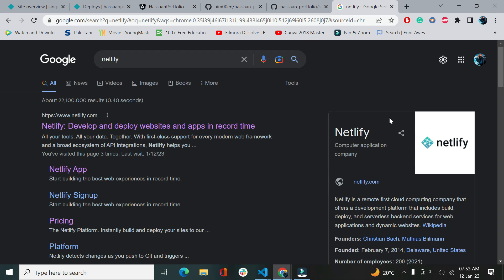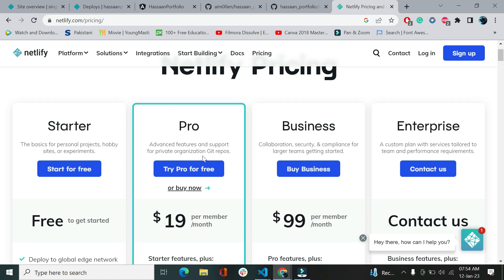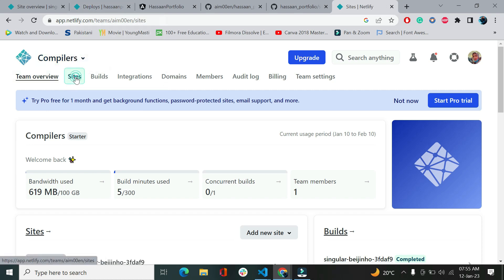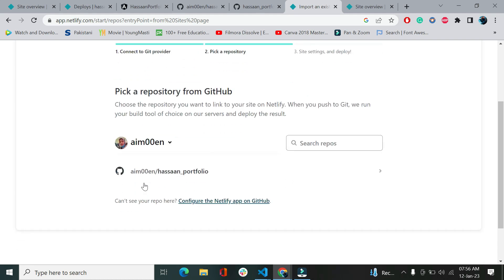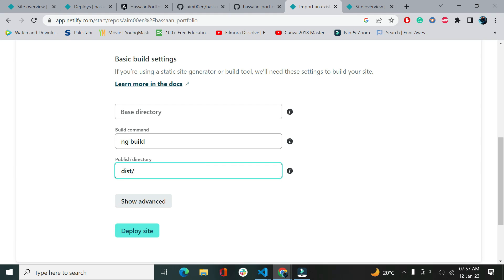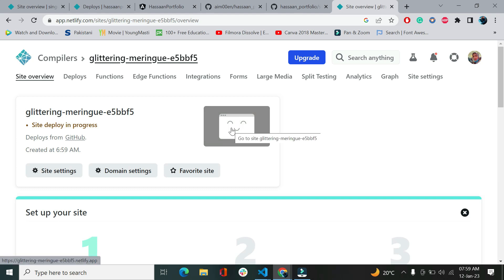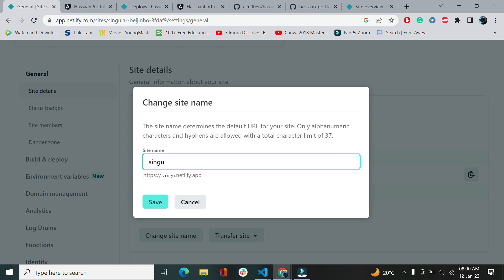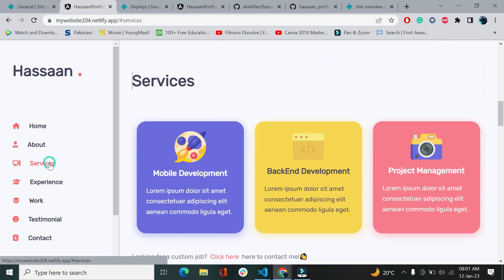How to host a website for FREE || Netlify free web hosting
Hosting, in its most generic sense, is a service through which storage and computing resources are provided to an individual or organization for the accommodation and maintenance of one or more websites and related services.
In this video, we will be discussing how to upload websites for free through Netlify in no time.
Netlify is a remote-first cloud computing company that offers a development platform that includes build, deploy, and serverless backend services for web applications and dynamic websites. The platform is built on open web standards, making it possible to integrate build tools, web frameworks, APIs, and various web technologies into a unified developer workflow.

The company enables building, deploying, and scaling websites whose source files are stored in the version control system Git and then generated into static web content files served via a Content Delivery Network. The platform also provides services and features of serverless computing and edge computing, offering serverless functions that are version-controlled, built, and deployed alongside front-end code. Netlify Functions are used in building dynamic websites with interactive features. The Netlify platform integrates with the most popular plugins and application programming interfaces (APIs) to unlock new capabilities and use cases for web projects on Netlify.
What is the meaning of hosting?
Image result for what is hosting